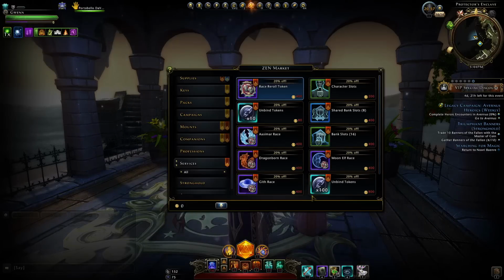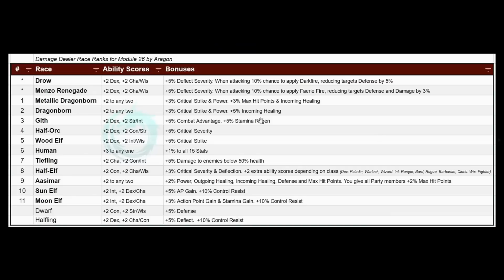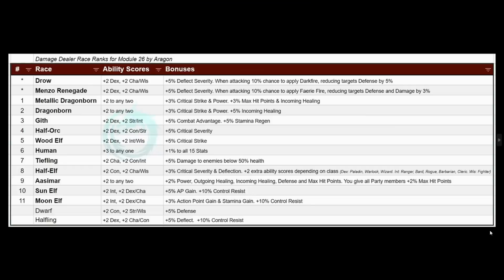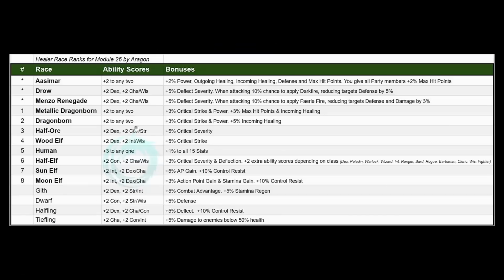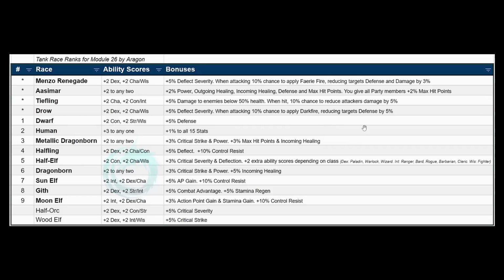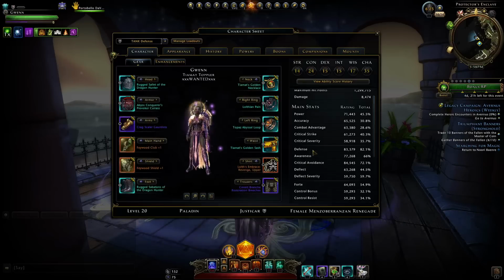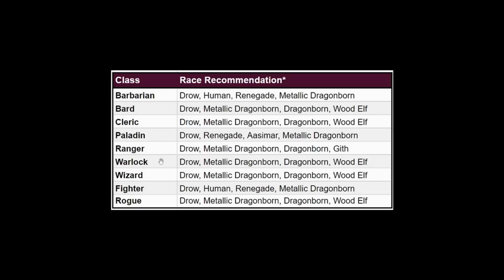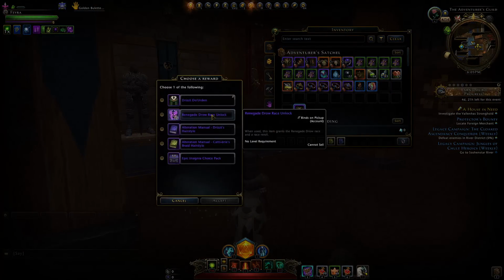Best Race to Choose in Neverwinter 2023!? - Why I changed Mine! - Best to Worst in Module 26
Here I cover all the 15 Races you can choose in Neverwinter, free and paid! Which should you be using for your role: Damage Dealer, Healer and Tank? Additionally I give my recommendations for each class, since many class can play multiple roles!

TIME STAMPS
00:00 Intro
01:09 Damage Dealer Races
04:15 Healer Races
06:00 Tank Races
09:02 Class Races
11:24 Race Reroll Tokens
12:14 Conclusions